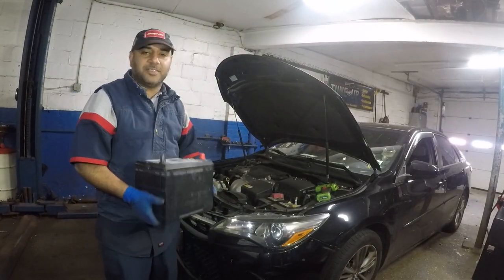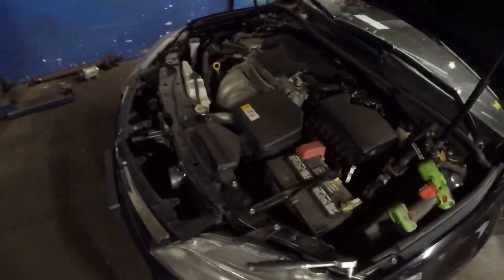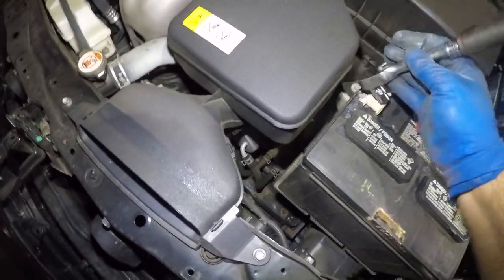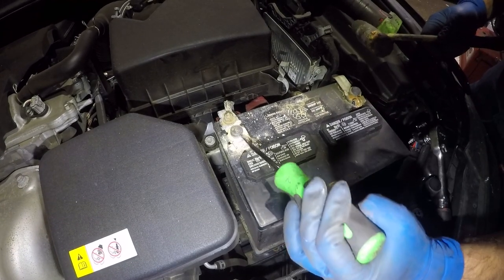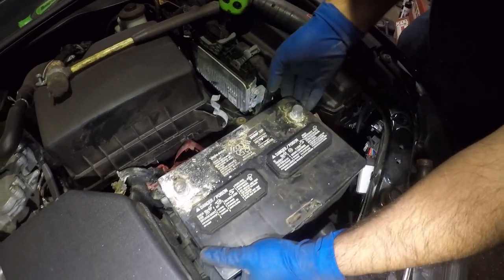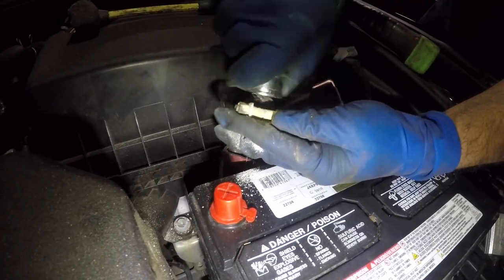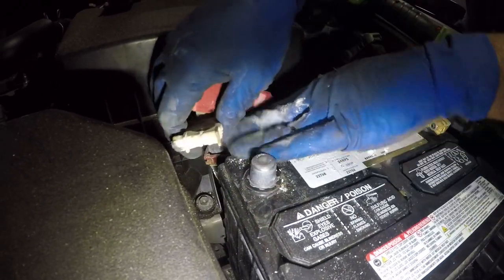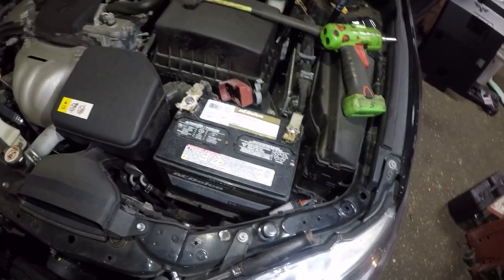How to replace battery on Toyota Camry 2007 to 2011 Easy (DIY) save $100